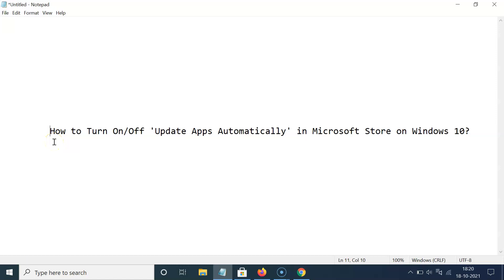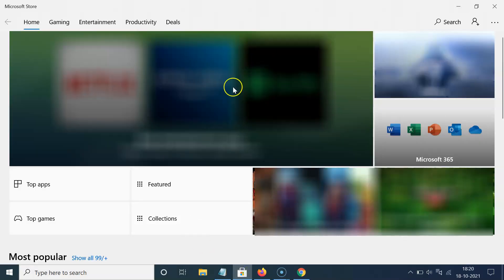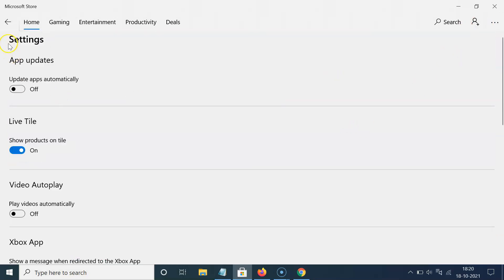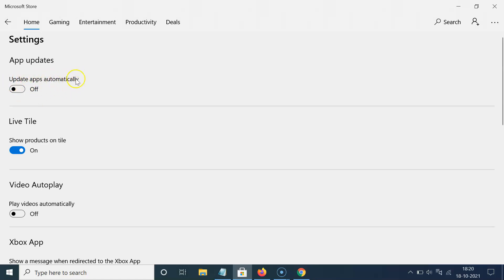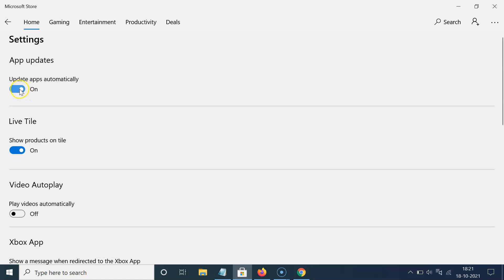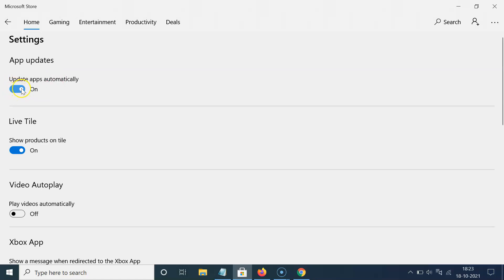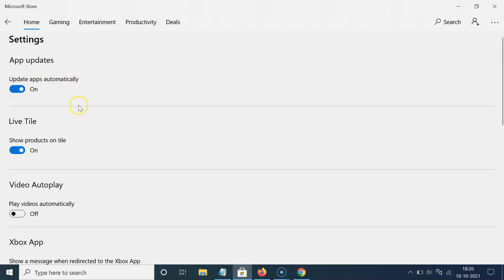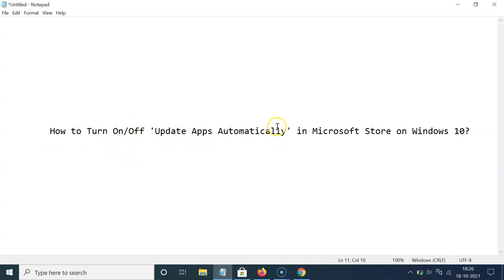How to Turn On/Off 'Update Apps Automatically' in Microsoft Store on Windows 10?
In this Video, I will show you "How to Turn On/Off 'Update Apps Automatically' in Microsoft Store on Windows 10."